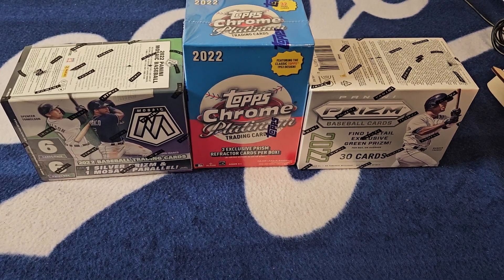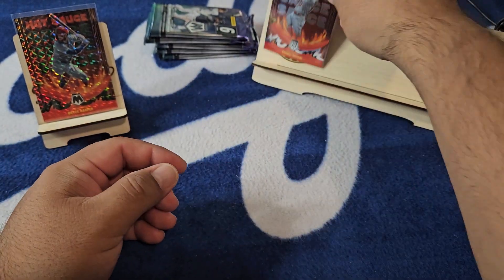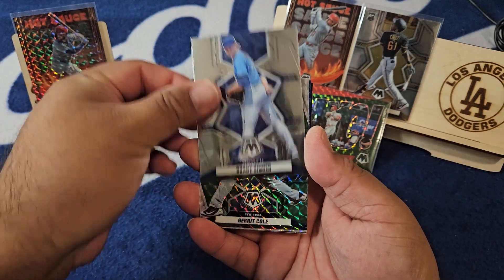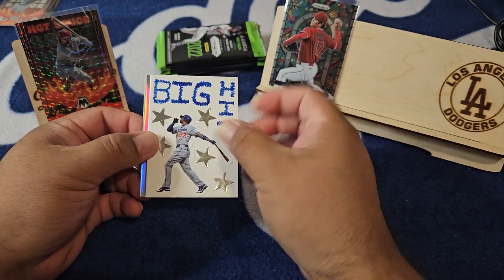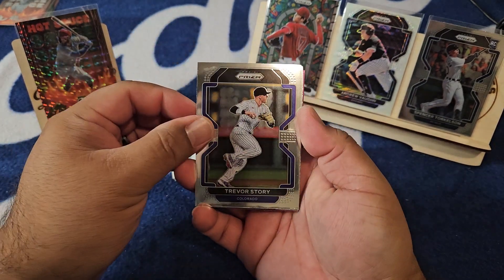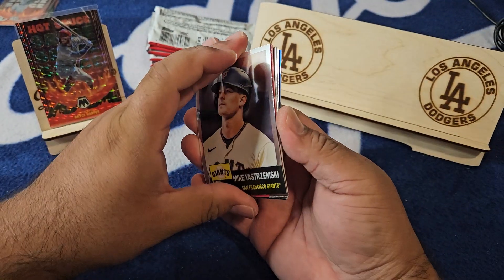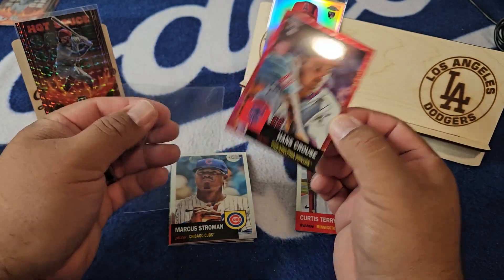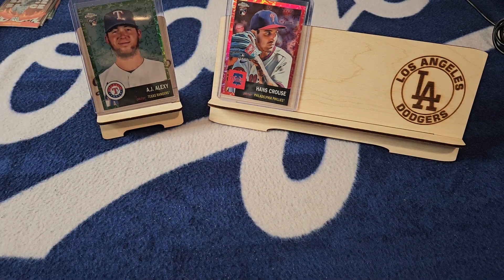2022 Mosaic/Prizm/Platinum Anniversary Blaster Box Rip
Rookie 1/5 Red Hit!!